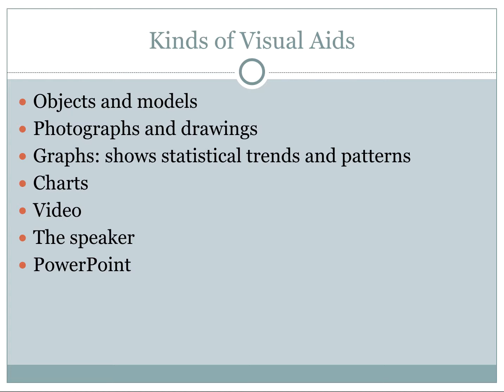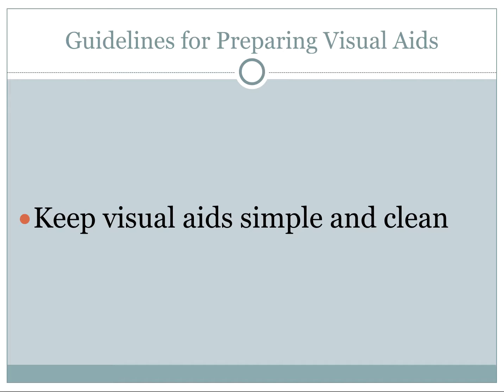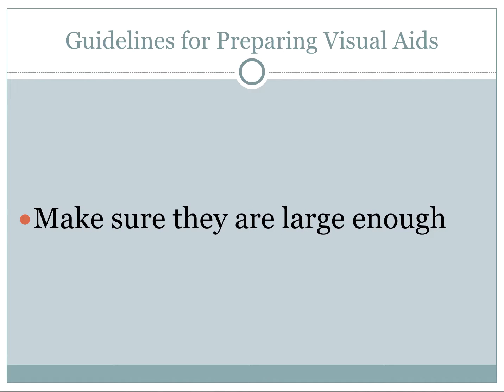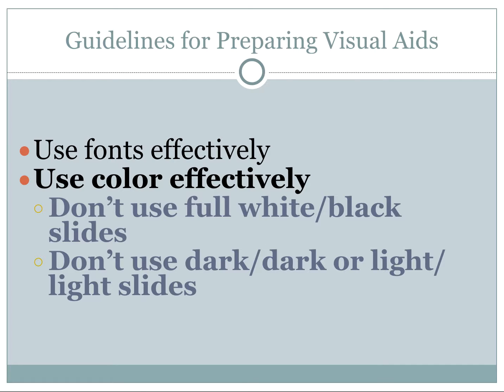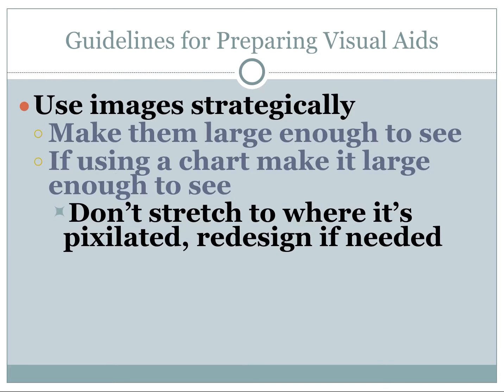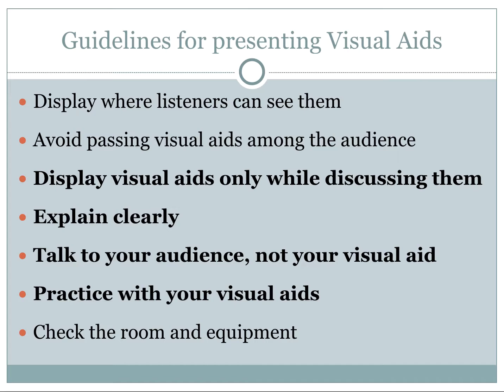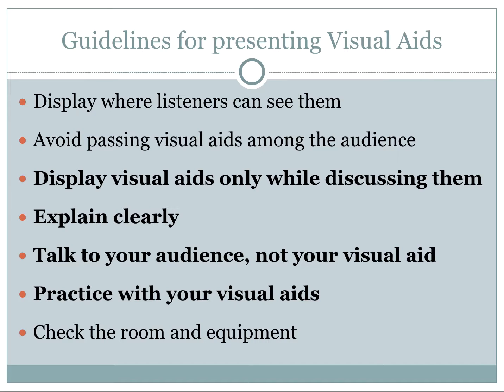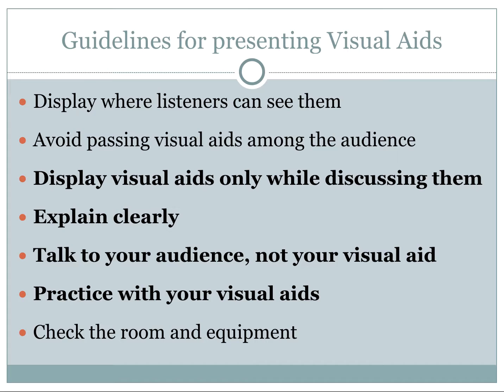using visual aids